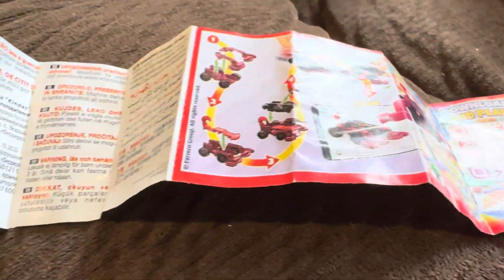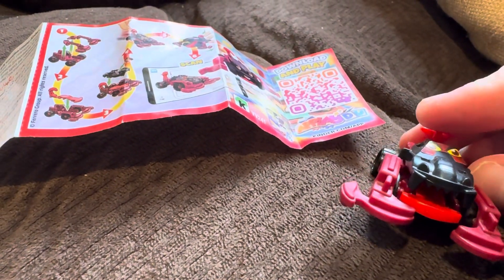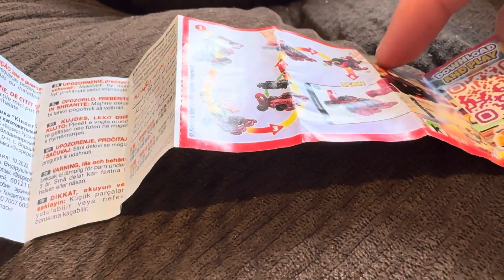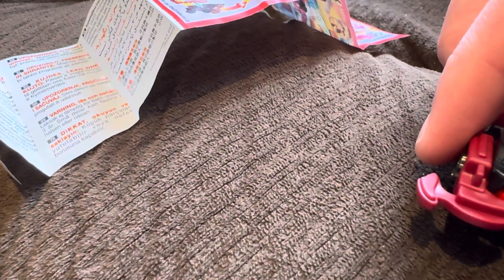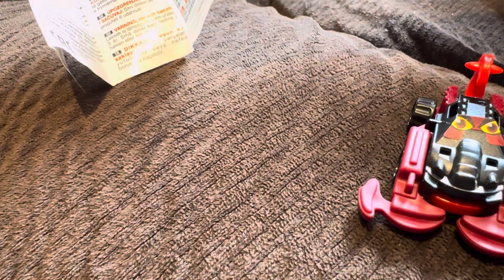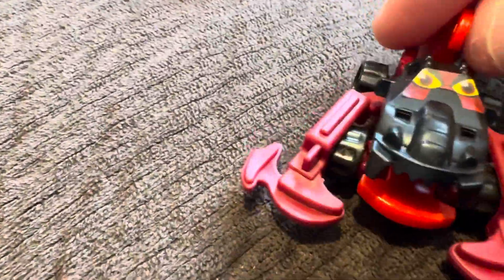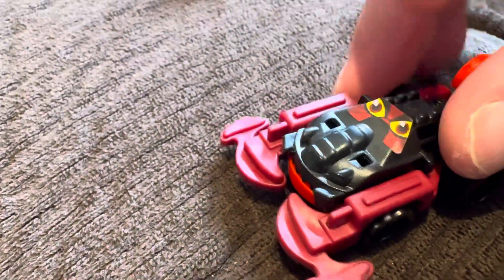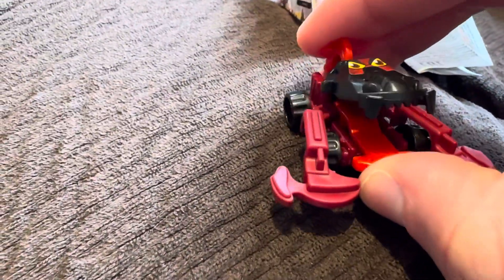Kinder egg surprise toy car march 14th 2024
I love this :) it’s so cute :)